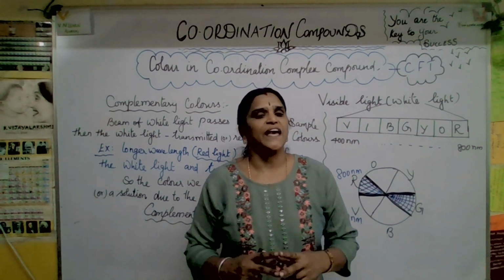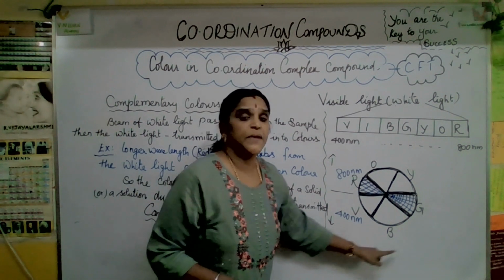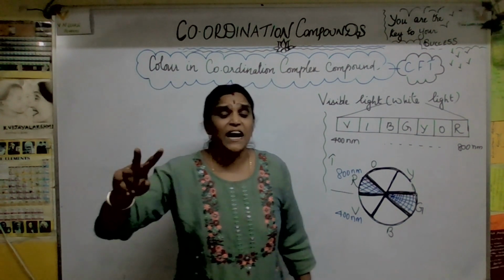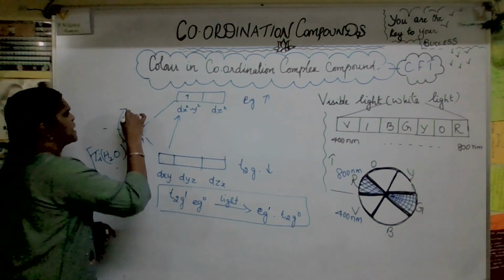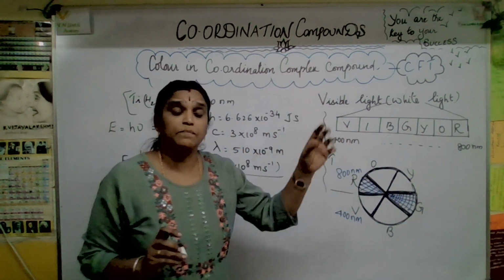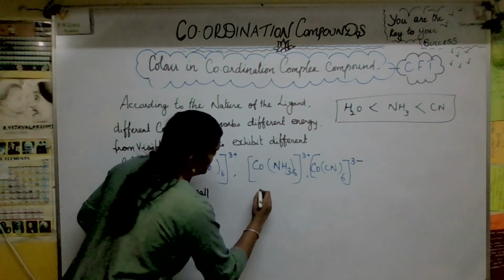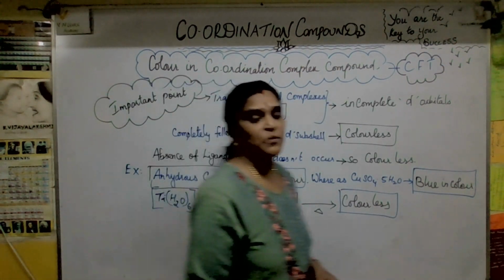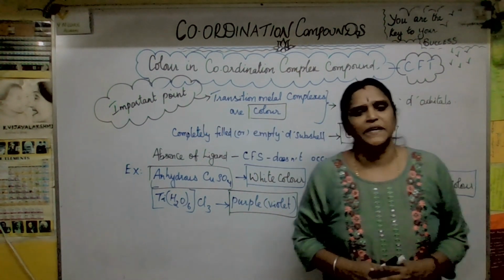coordination_compounds || colour in co-ordination complex compound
✔️ Subject: Chemistry
✔️ Topic Name
colour in co-ordination complex compound